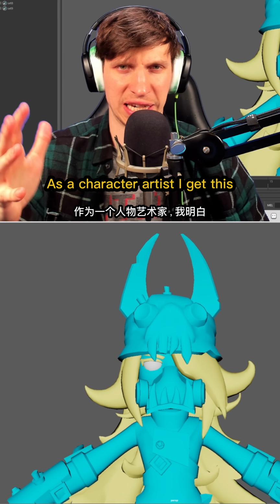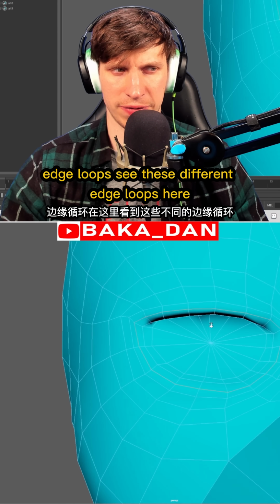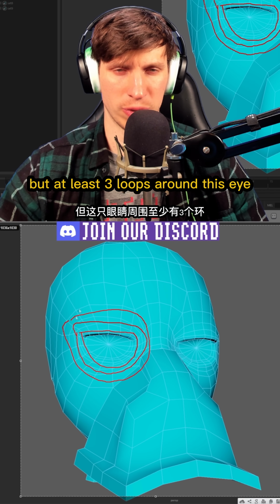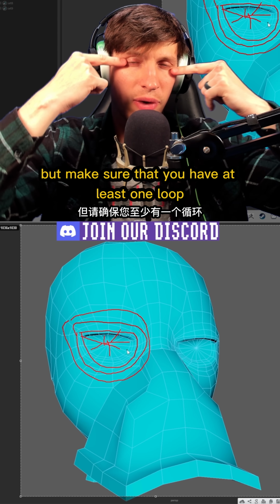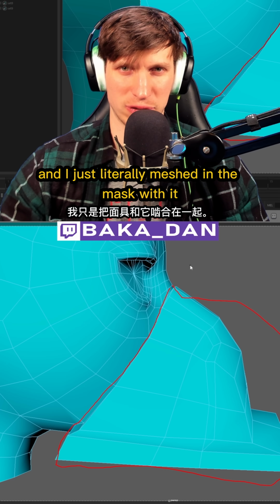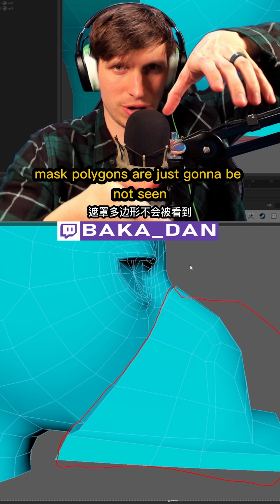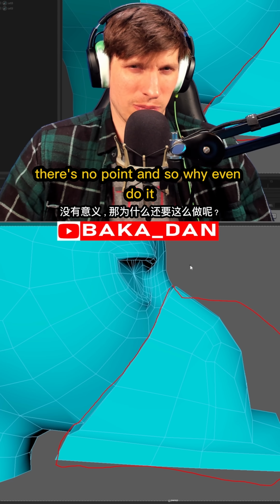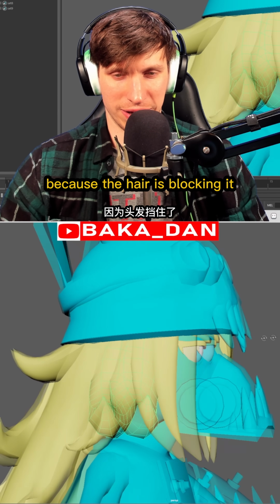Face Retopology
Music produced by: @jandrews15tmw